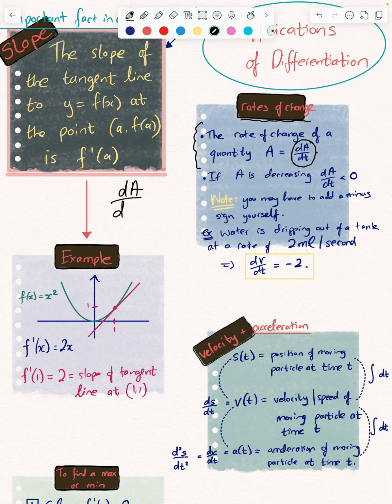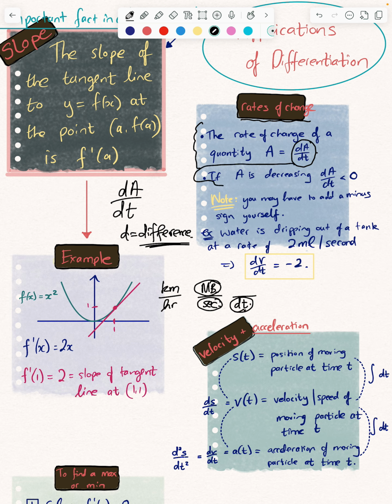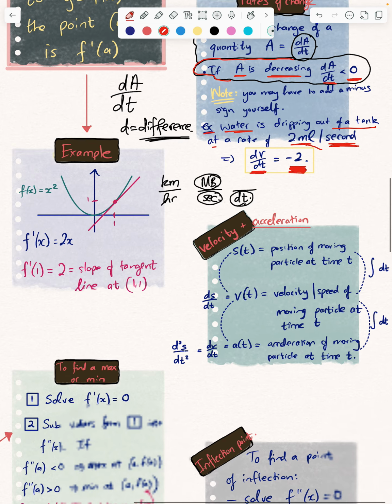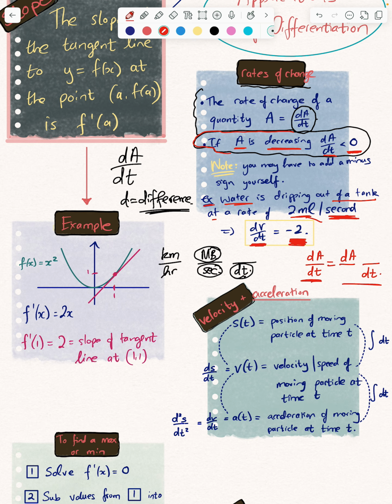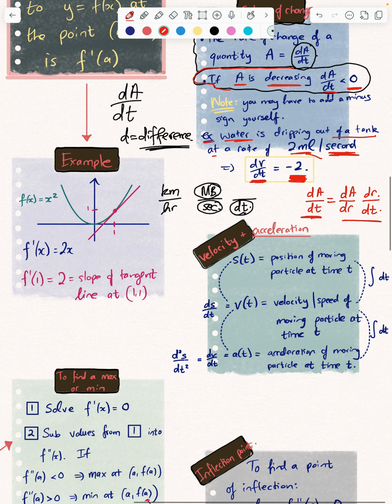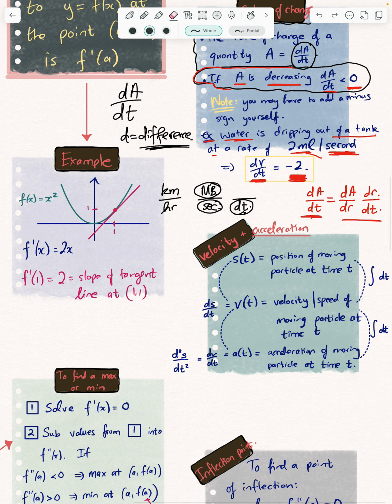Rates of change